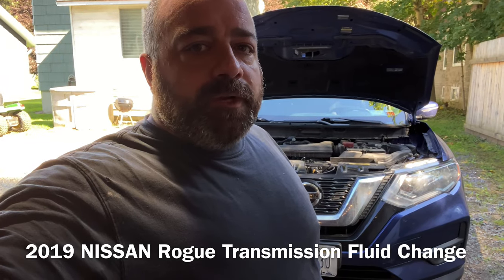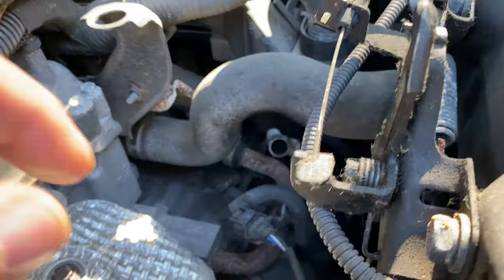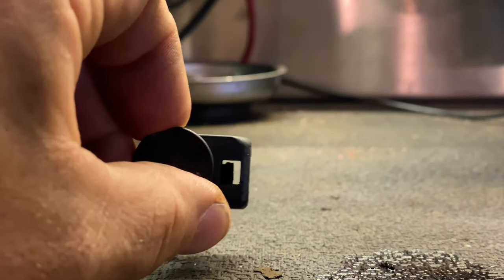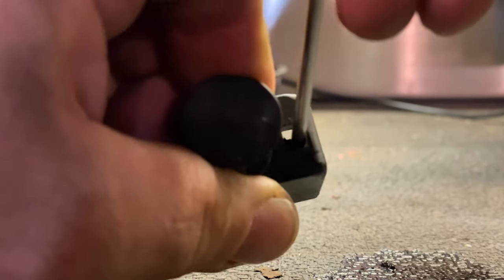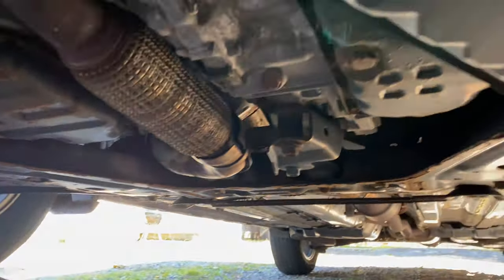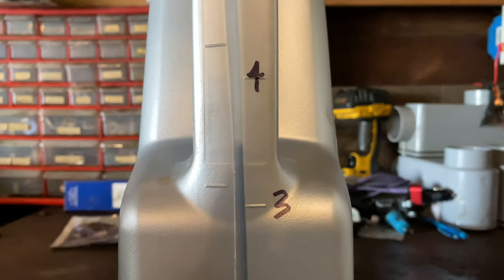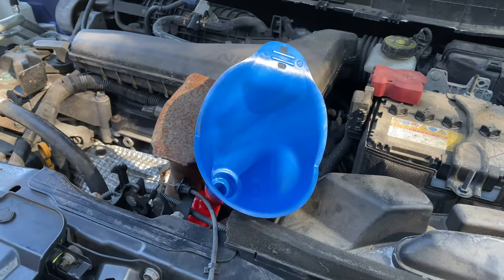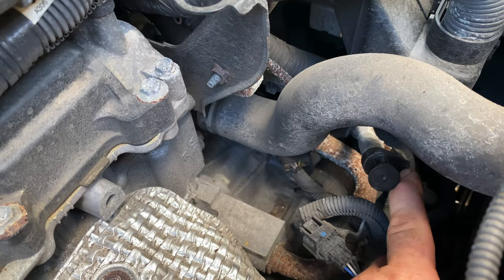2019 NISSAN Rogue Transmission fluid replacement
Complete DIY tutorial for replacing transmission fluid on the 2019 and similar Nissan Rogue.

Flexible Funnel